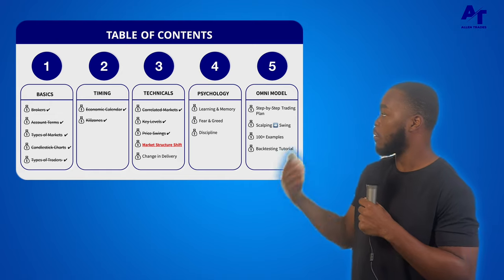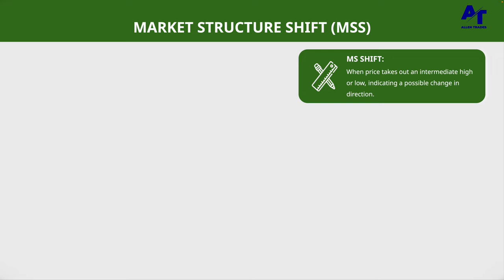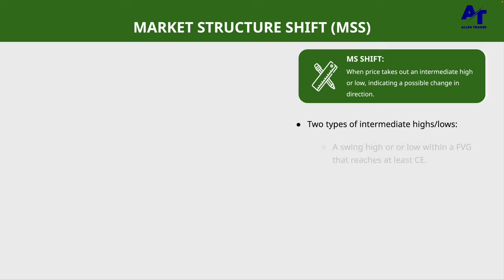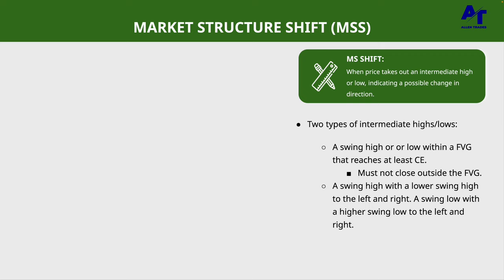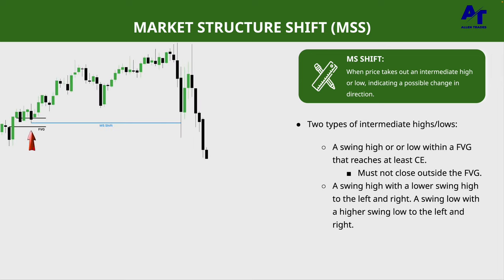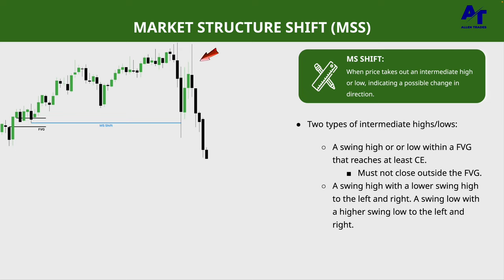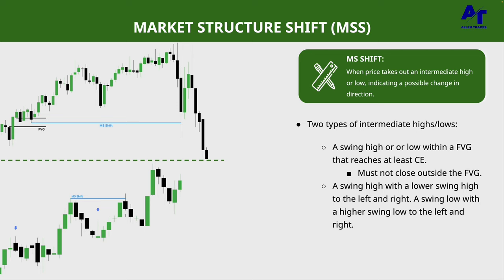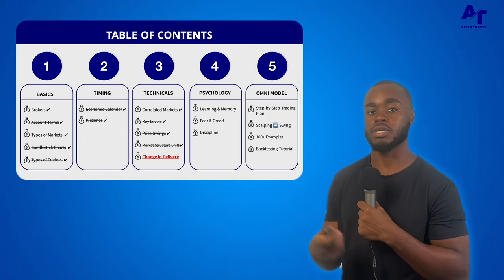2 Key Market Structure Shifts Every Trader Should Know